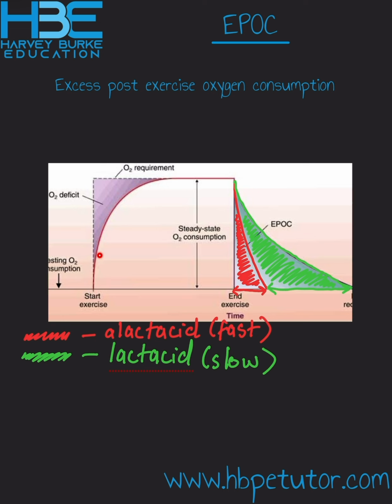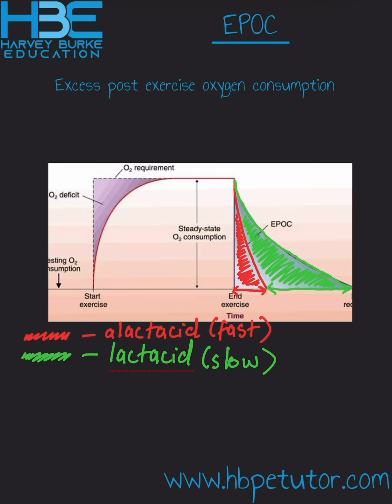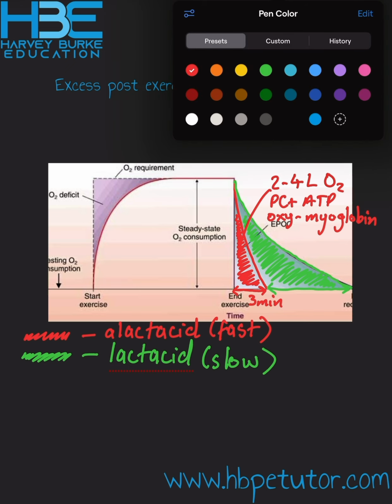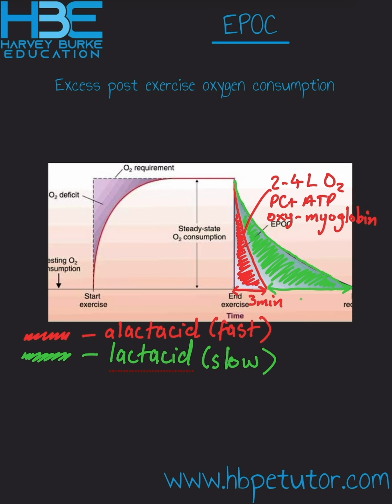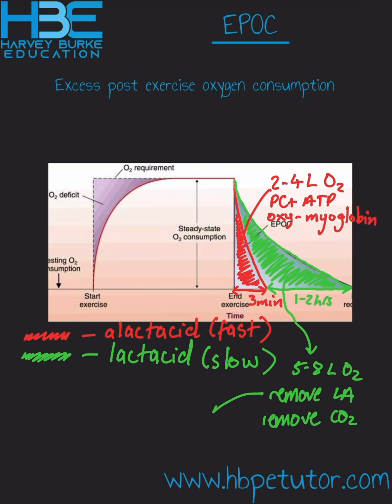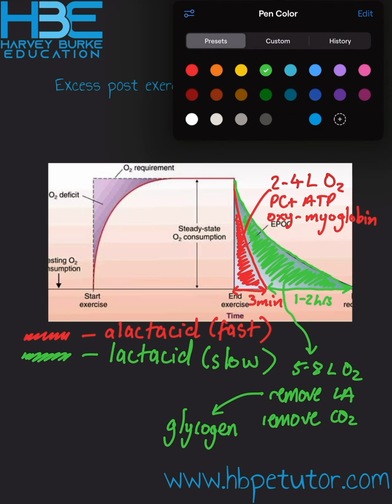EPOC explained in less than 3 minutes - just like the alactacid stage! 🏃‍♂️alevelpe